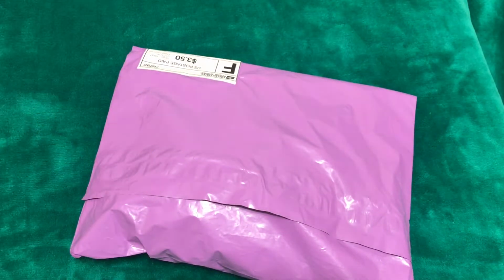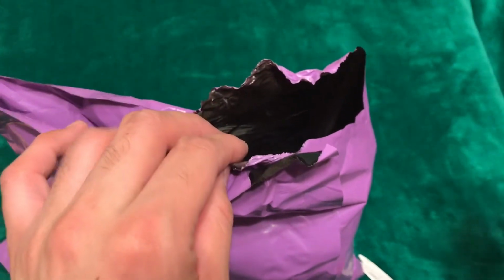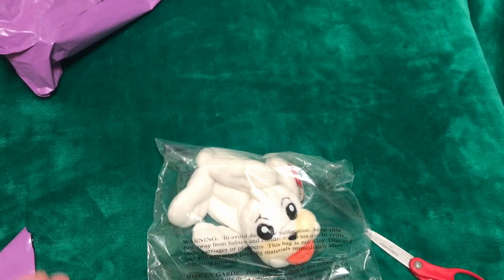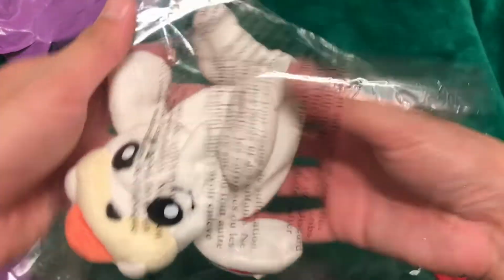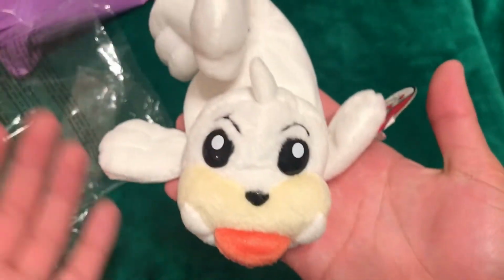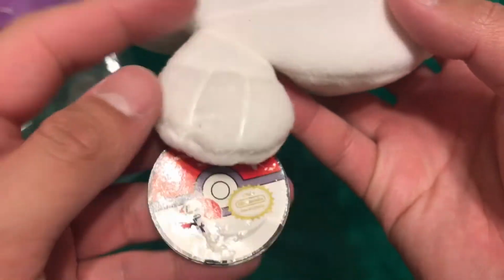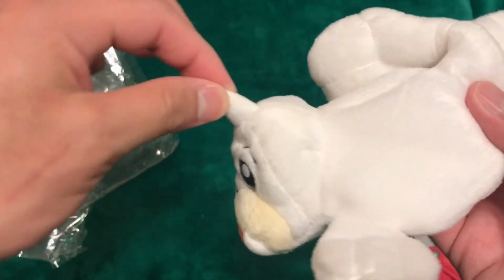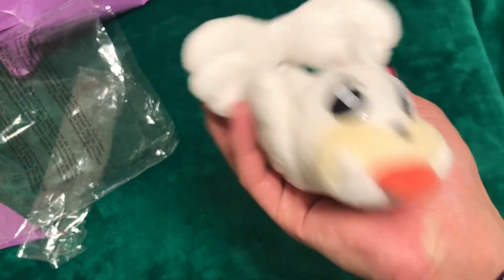KFC Pokemon Seel Plush | Unboxing #22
This guy is adorbz! Do you guys own any KFC Pokemon plush?

Seel - 1998 KFC Pokemon Plush

✧ I’m a mouth-mask wearing plush collector!

kew kew~